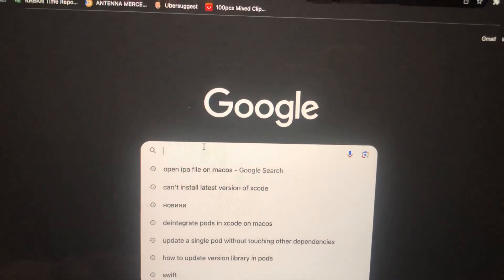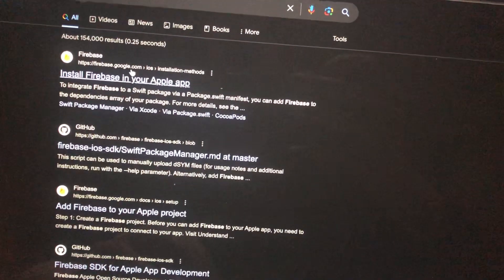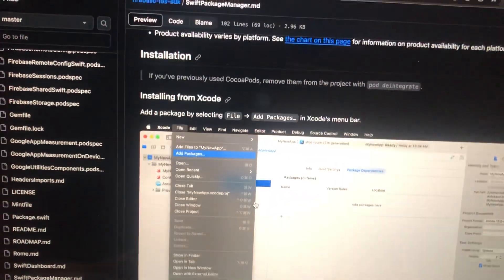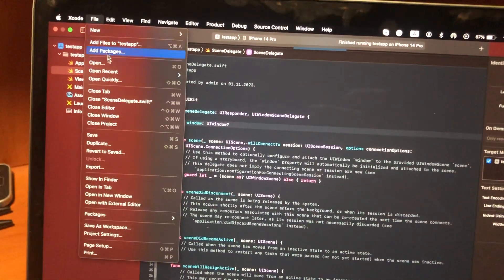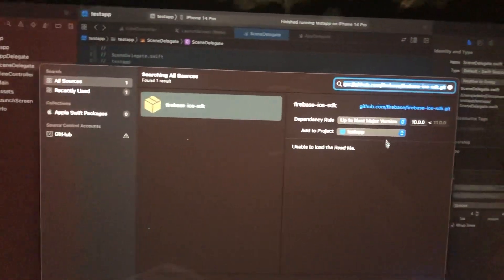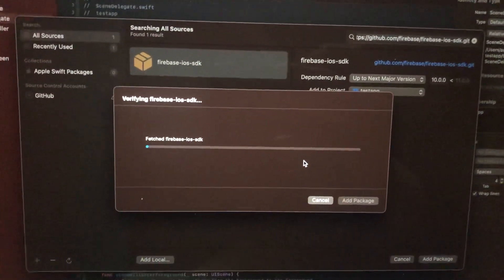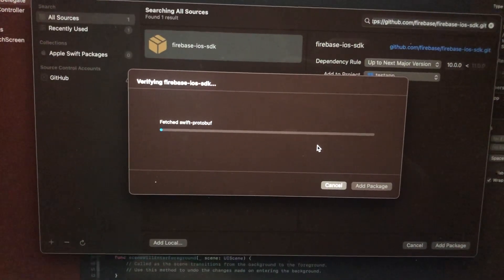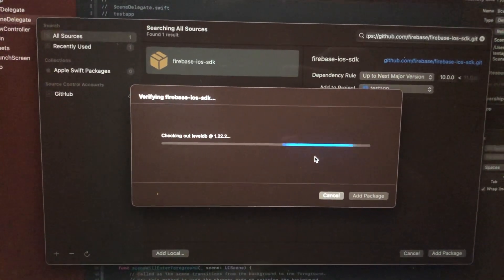How To Add Swift Package To Xcode Project